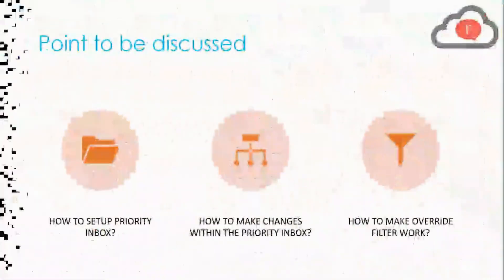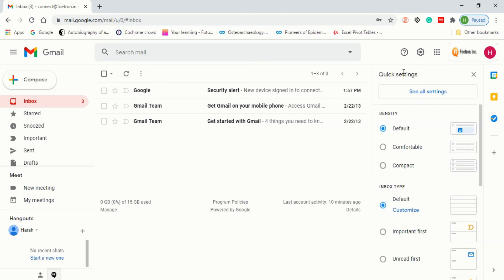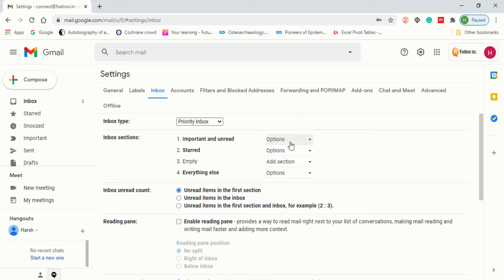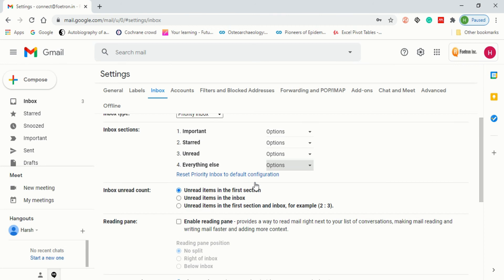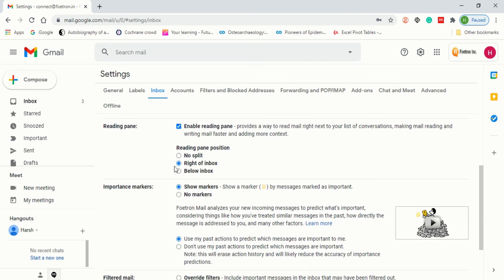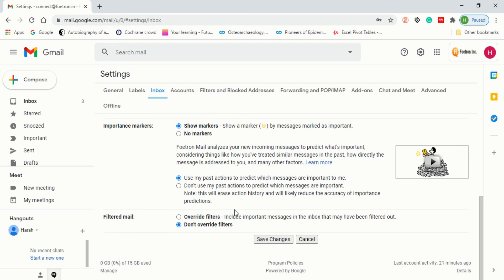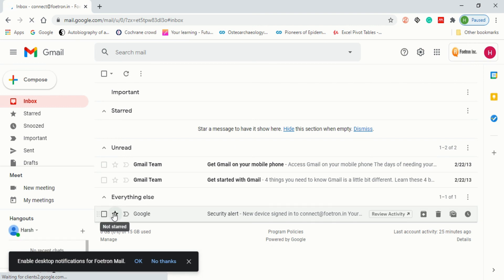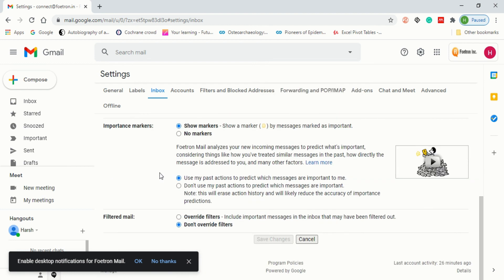Gmail Priority Inbox Tutorial: How to setup a Priority Inbox in Gmail?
Priority Inbox is useful if you want Gmail to sort and prioritize your email for you. You can add additional categories to customize your inbox.

Point to be discussed:
 • How to set up a priority inbox?
 • How to make changes within the priority inbox?
 • How to make override filter work?

यदि आप चाहते हैं कि आपके ईमेल को प्राथमिकता दी जाए और प्राथमिकता दी जाए तो प्राथमिकता इनबॉक्स उपयोगी है। आप अपने इनबॉक्स को कस्टमाइज़ करने के लिए अतिरिक्त श्रेणियां जोड़ सकते हैं।

चर्चा की जाने वाली बात:
 • प्राथमिकता इनबॉक्स कैसे सेट करें?
 • प्राथमिकता वाले इनबॉक्स में परिवर्तन कैसे करें?
 • ओवरराइड फिल्टर काम कैसे करें?